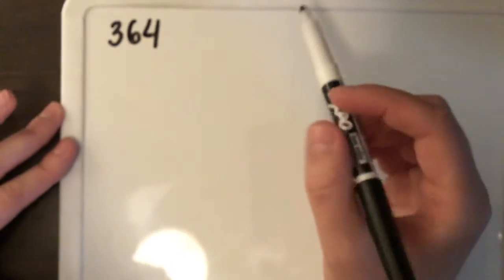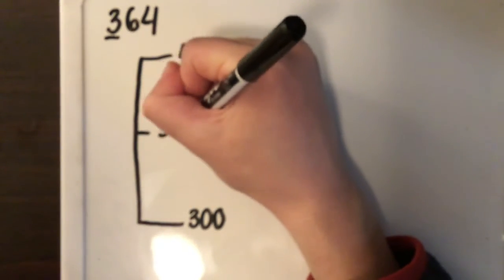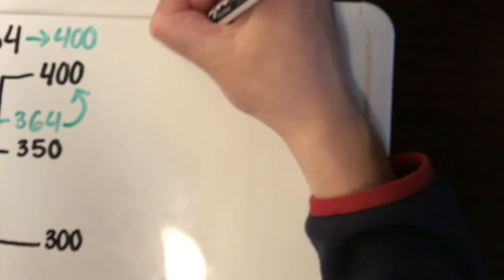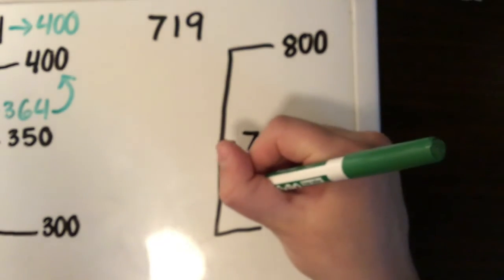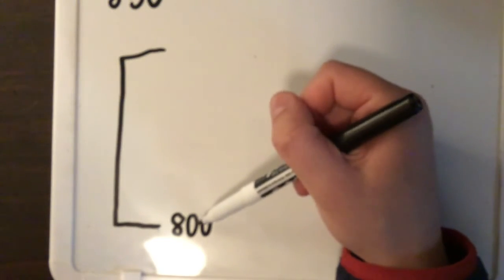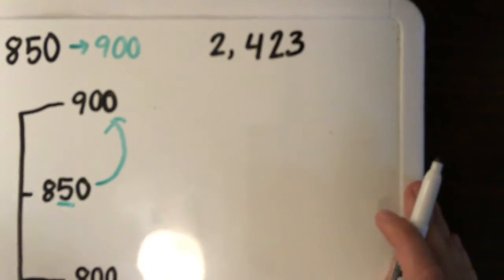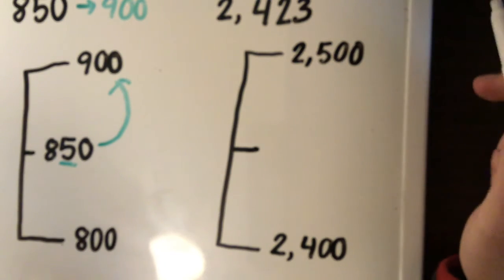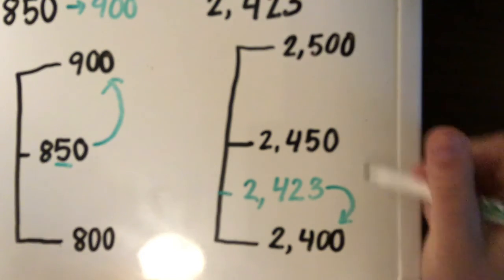Rounding to Nearest Hundred